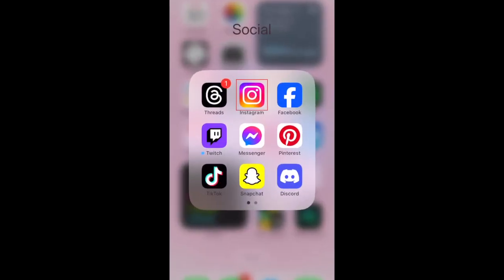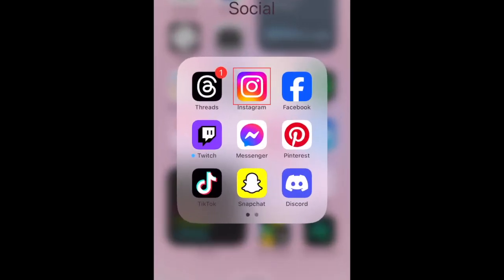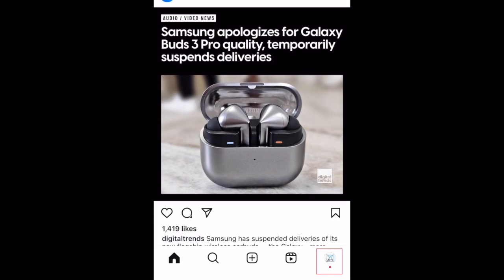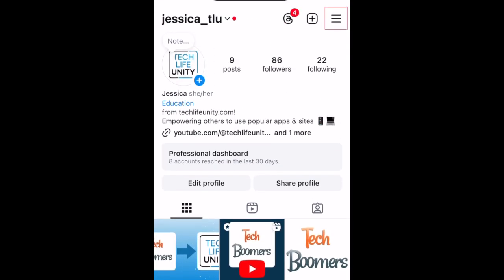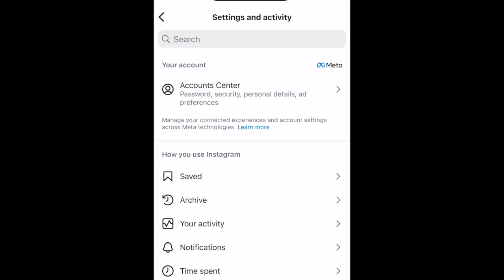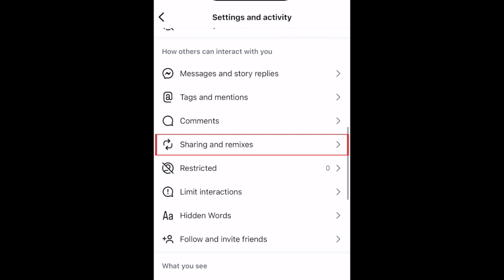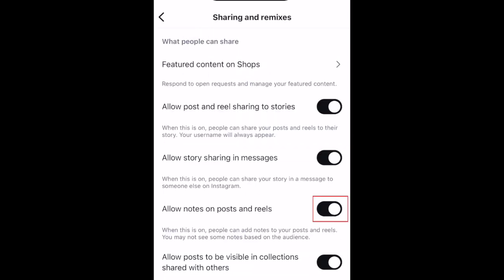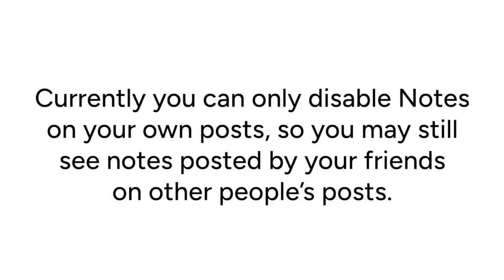How to Turn Off Notes on Reels and Feed Posts on Instagram (Full Guide)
Don’t want people posting Notes stickers on your reels and feed posts on Instagram? We can help. Watch this video to learn how to disable notes on Reels and posts on Instagram!

To disallow people from sharing notes on your Instagram posts, open the Instagram app and go to your profile. Tap the menu icon in the top right corner. Then scroll down and select Sharing and Remixes. Tap the switch labelled Allow Notes on Posts and Reels. When the switch turns grey, notes are now turned off on your posts. Currently you can only disable Notes on your own posts, so you may still see notes posted by your friends on other people’s posts.